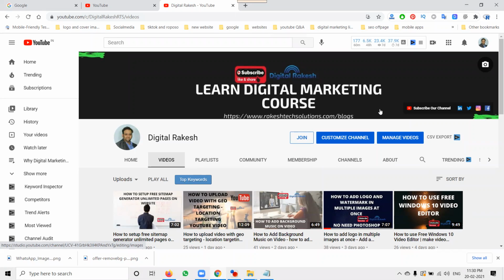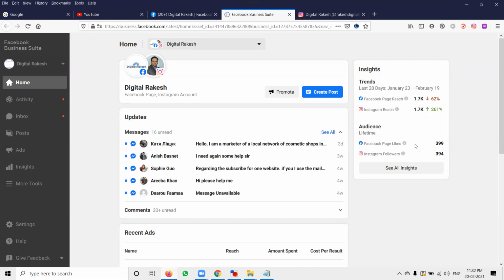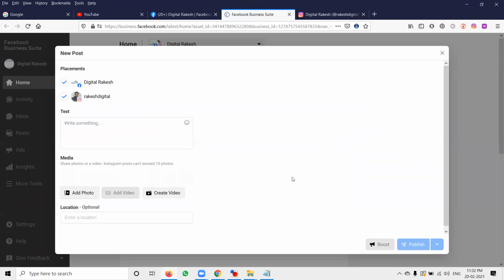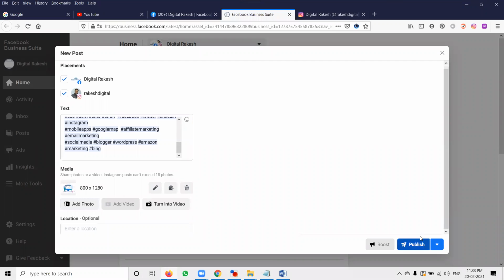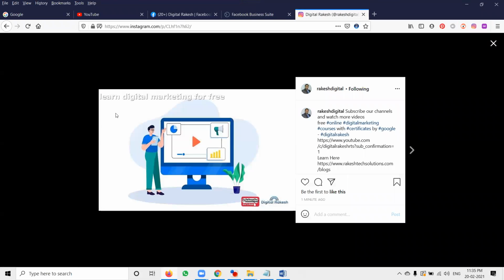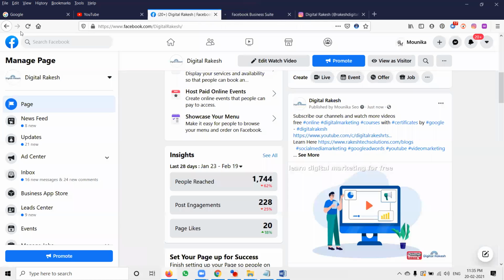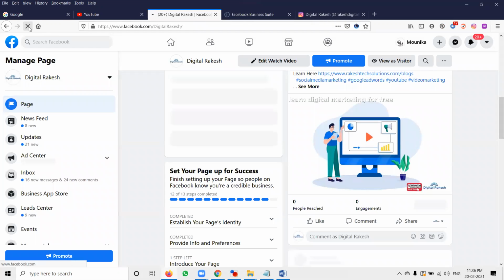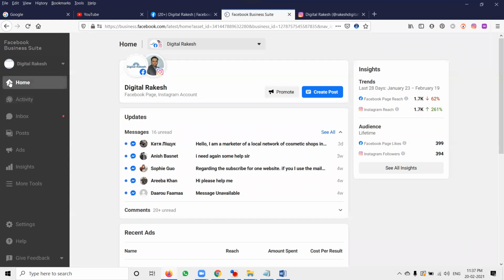Facebook Business Suite - All in one Facebook & Instagram Management Tool - Digital Rakesh